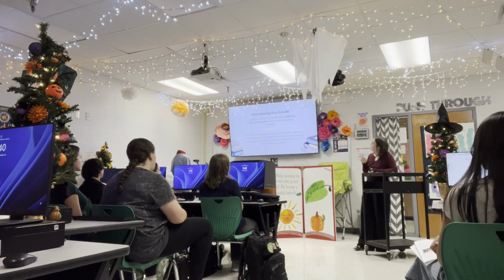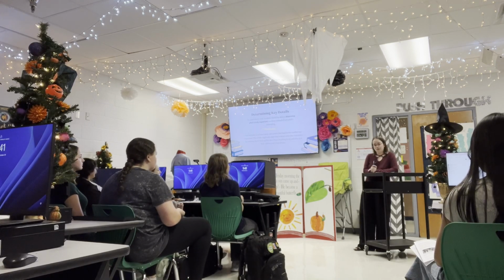Lesson Delivery in English Language Arts (TAFE 2024/2025)